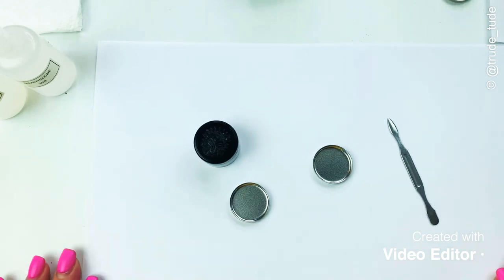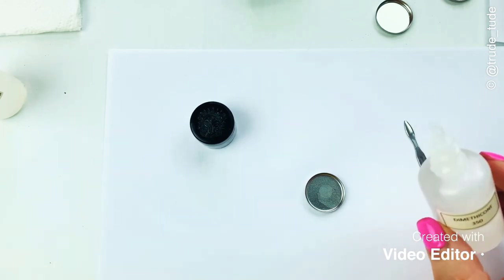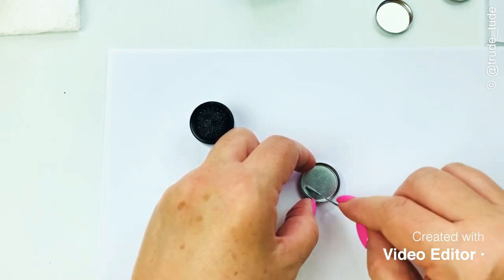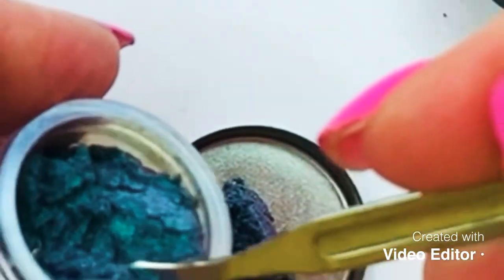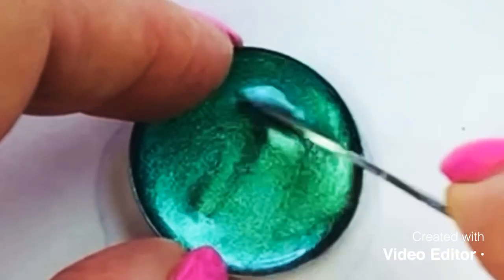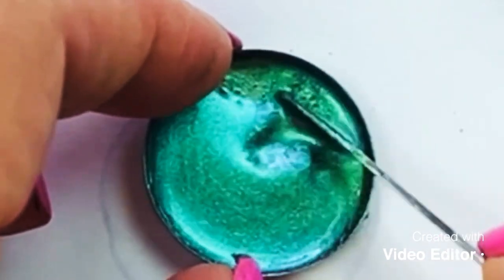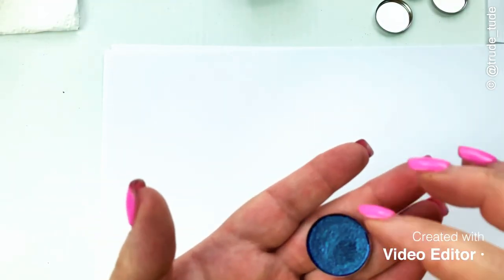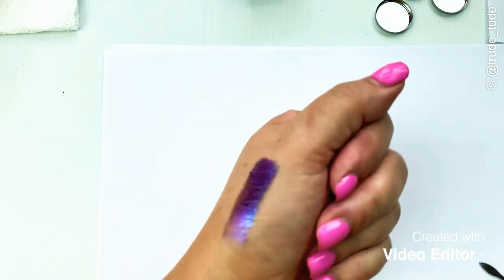PERFECTED IT! Pressing Tammy Tanuka Sigil Inspired Pigments MY NEW AND IMPROVED RECIPE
*** Sorry about the sound. it was a quick (non-edited) phone grab for IGTV***

First shade is ‘Thunderbolt’ and the swatched shade at the end is ‘Humility’.

I’ve pressed over 100 Tammy Tanuka pigments so far and this recipe has been consistently excellent for giving me rich, creamy eyeshadows with excellent silkiness, shine, minimal to no fall out, opacity and longevity.
I also have a lot of Tammy Tanuka content on my IG page if you’d like more information and swatches!